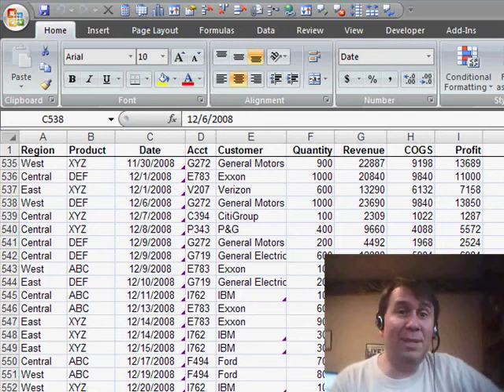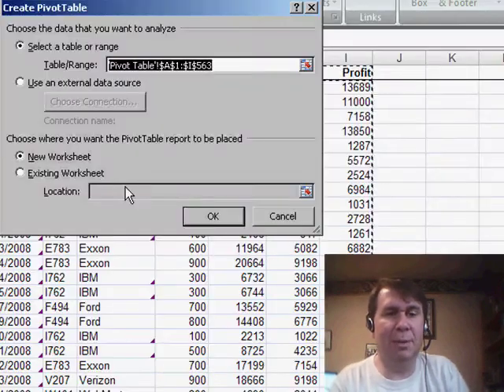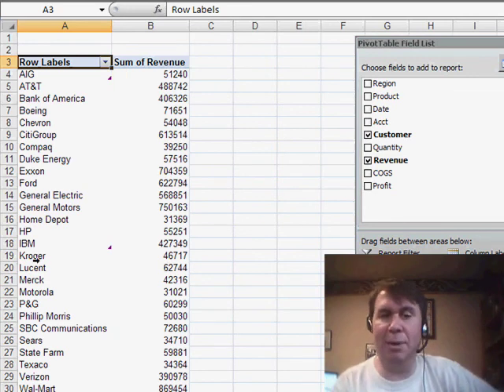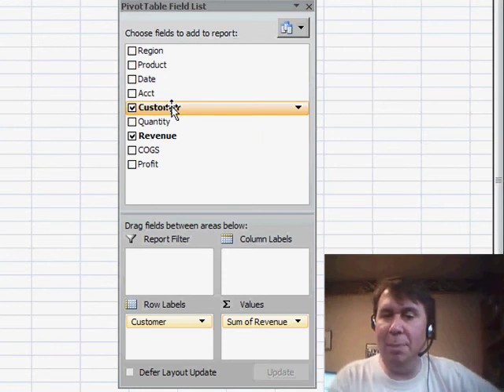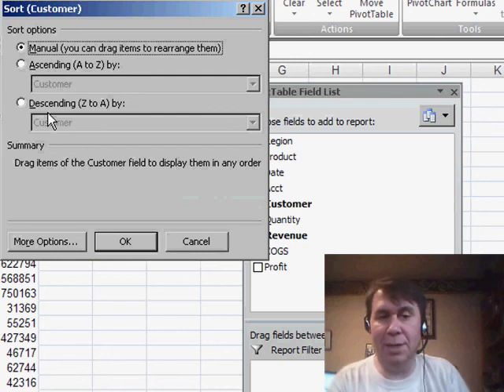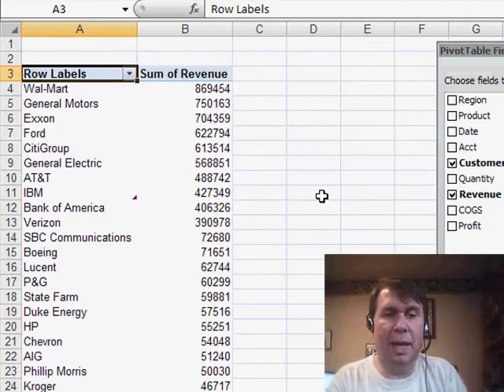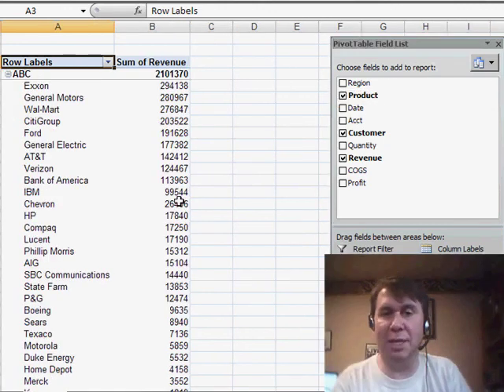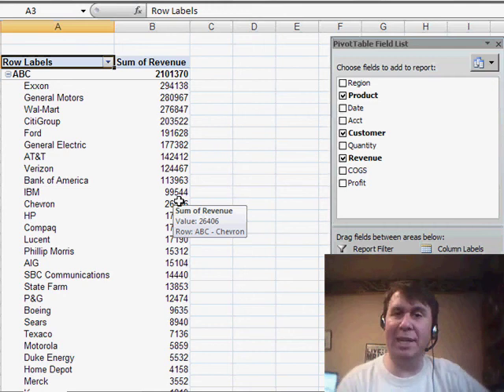Excel - Sorting a Pivot Table - Episode 708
Microsoft Excel Tutorial:  Sorting in a pivot table.

Welcome back to another episode of MrExcel's Learn Excel series. In this video, we'll be diving into the world of pivot tables and learning a cool trick for sorting your data. So, let's get started!

To begin, we'll need to create a pivot table. Simply go to the Insert tab and click on Pivot Table. Once the pivot table is created, we can choose the fields we want to include in our report. For this example, we'll be using customer and revenue data.

By default, Excel will sort the data alphabetically by customer. However, in Excel 2007 and newer versions, we can easily create a rule to sort the data by revenue instead. In the Pivot Table Field List, hover over the word "customer" and an invisible drop-down will appear. Click on the drop-down and select "More Sort Options". Here, we can choose to sort the data in descending order by the sum of the revenue field. Click OK and Excel will now sort the data from highest to lowest revenue.

The great thing about this trick is that it will continue to work even if we add more fields to our pivot table. For example, if we later add a product field, Excel will still sort the customers within each product category from highest to lowest revenue. This is a handy rule to have in place and it will save you time from having to manually sort your data every time you make changes to your pivot table.

Thanks for tuning in to this netcast from MrExcel.

Episode 708 shows how Excel offers sorting rules that allow your pivot tables to be sorted in a certain manner. The old AutoSort option is now hidden behind a dropdown in the pivot table field list.

Table of Contents:
(00:00) Introduction to Pivot Tables
(00:20) Sequencing a Pivot Table
(00:30) Creating a Report with Customer and Revenue
(00:41) Sorting Customers by Revenue
(01:03) Maintaining Sorting Rule in Pivot Table
(01:23) Clicking Like really helps the algorithm